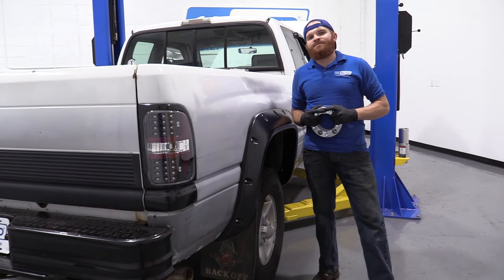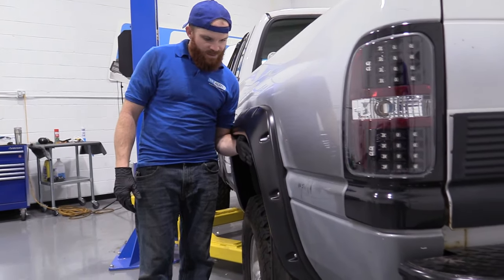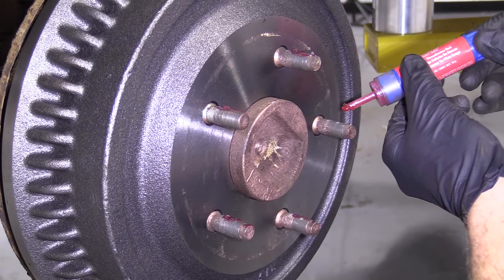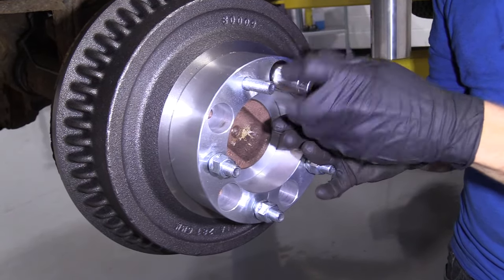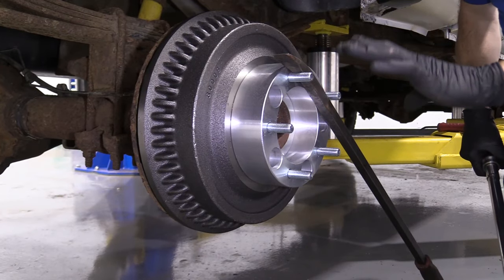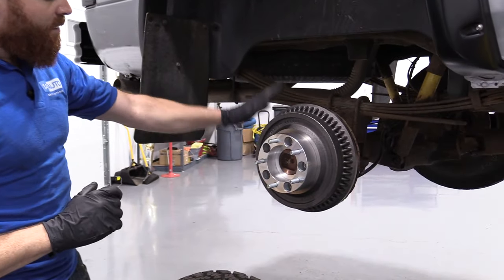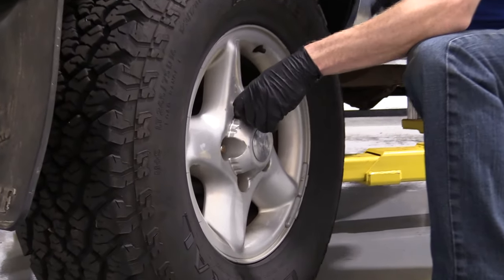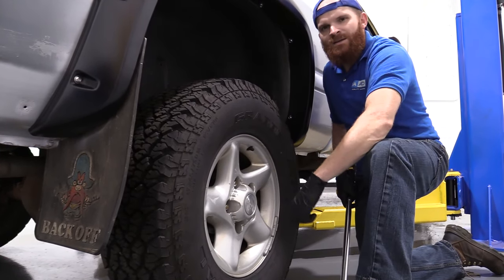How to Properly Install Wheel Spacers on your Vehicle!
In the video, 1A Auto shows the proper and safe way to install wheel spacers on your car or truck.